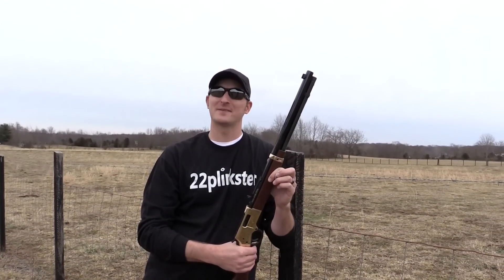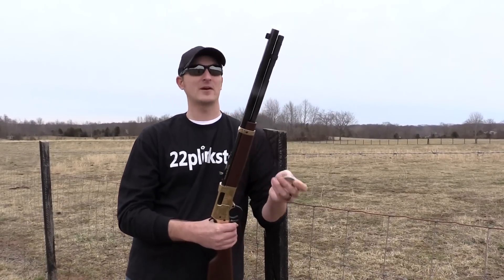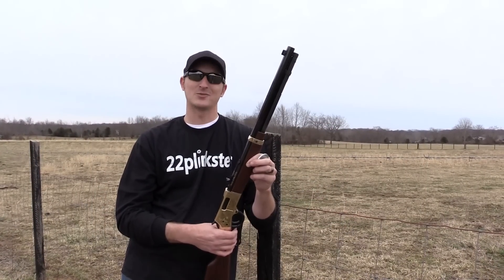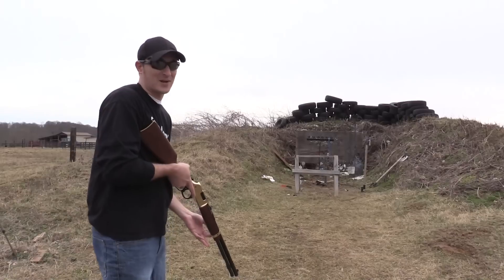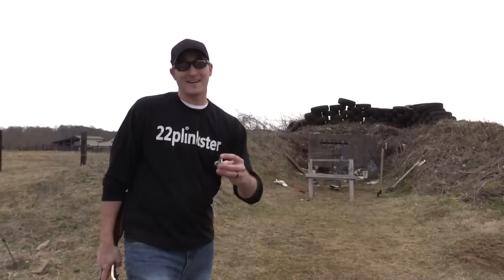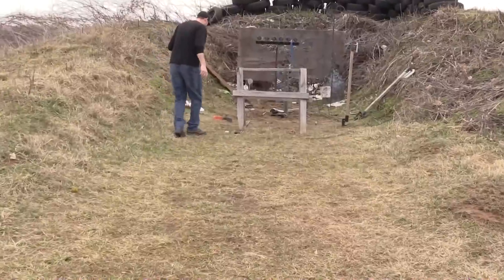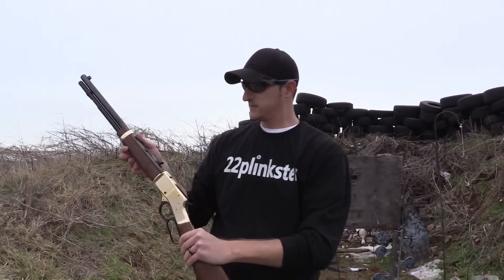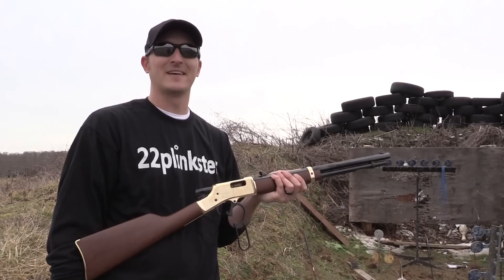Shooting Through A Washer In The Air Using a .38 Special.